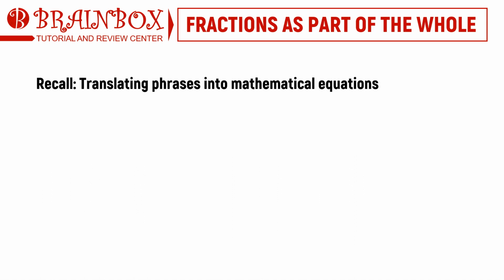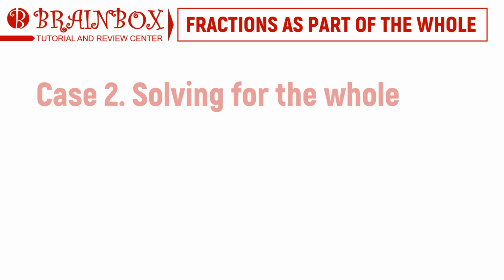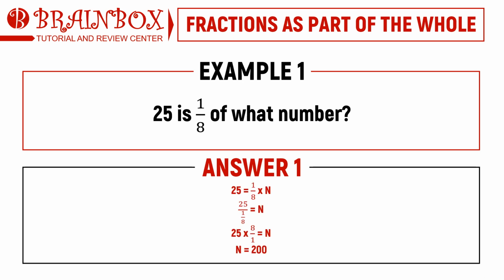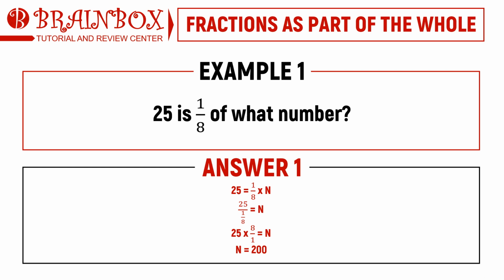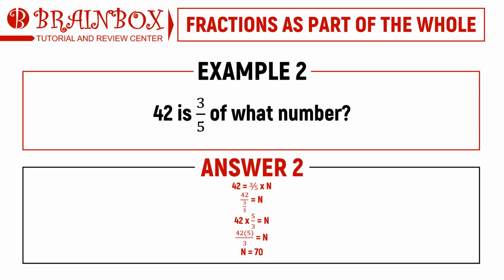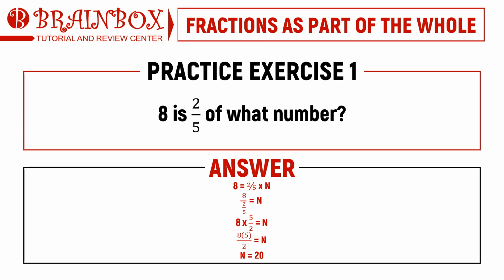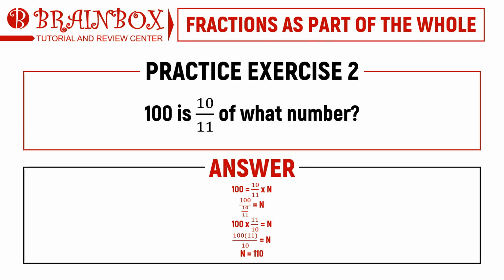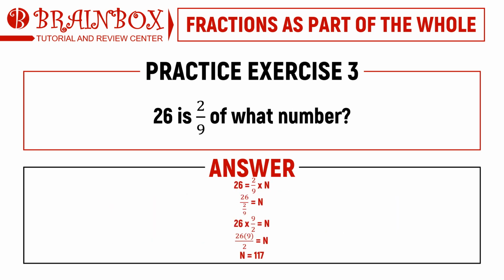Solving for the Whole (Fractions)-Math Module (Part 18) | Civil Service Exam, LET, and UPCAT Review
In this three-part Math series, learn how to solve for the whole, given the part and the fraction. Join us in this video and try answering our practice exercises to see what you've learned!